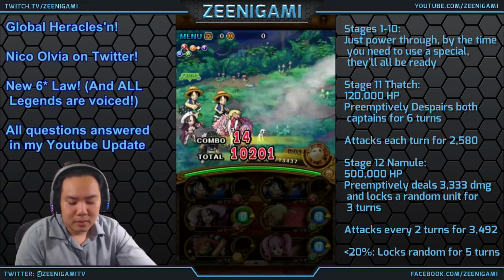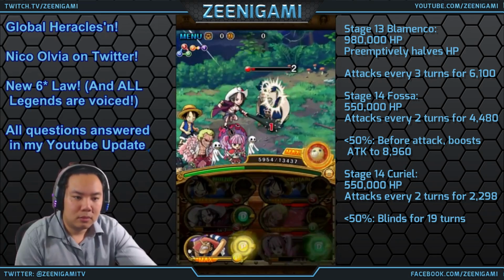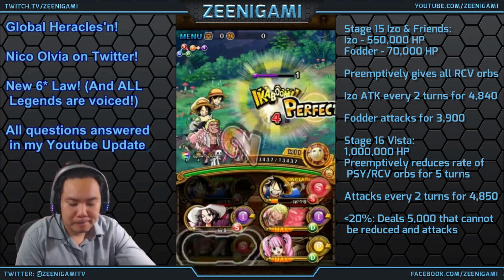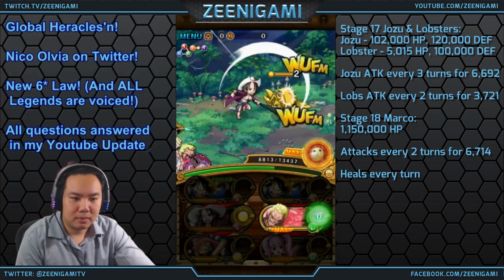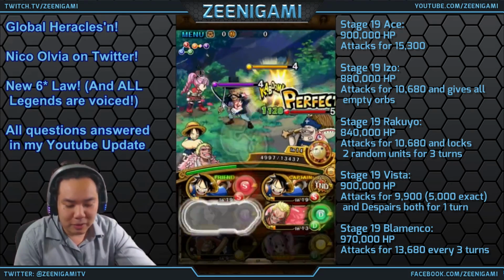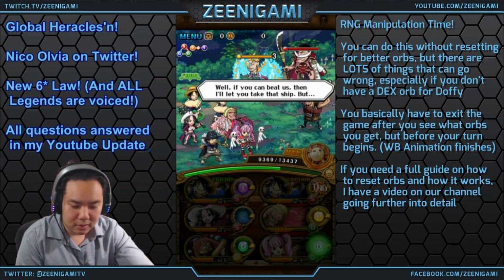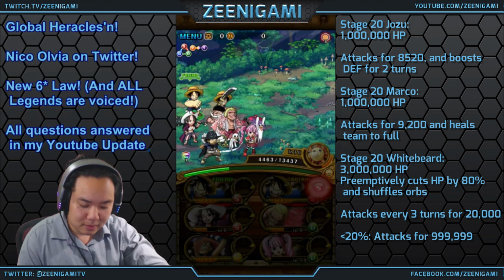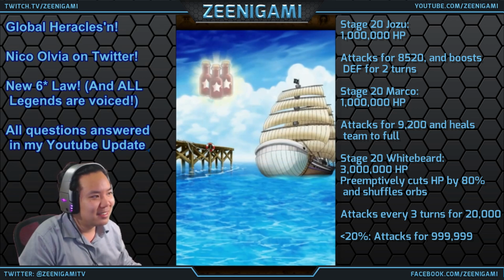Walkthrough for Whitebeard 0 Stamina Training Forest [One Piece Treasure Cruise]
Walkthrough video for the Whitebeard 0 Stamina Training Forrest on the Global version of One Piece Treasure Cruise. You can attempt the island as many times as you'd like, and it'll be around forever. You cannot gem to revive, and if you beat the island you will get the Moby Dick, Whitebeard's ship as a reward. The Moby Dick boosts your ATK by 1.5x, HP by 1.4x, but makes you start at half health. It's VERY useful for teams that like to heal early, (Such as Enel teams) or teams that want to get to low HP (Such as Whitebeard, Croc, or X-Drake).

Remember, this island is INCREDIBLY difficult and most players will not be able to beat it. Keep trying, and it takes a LOT of luck to get past stages 18-20. Best of luck to you!

Karlos_Baron